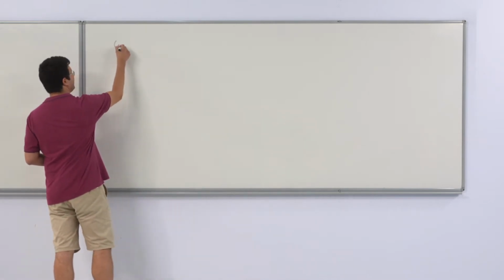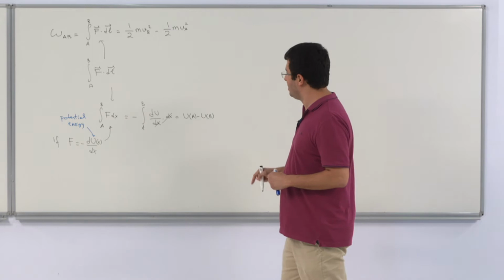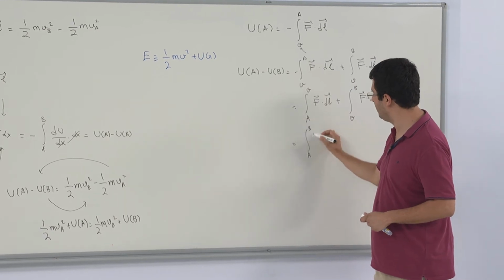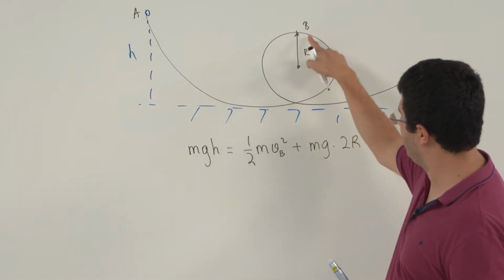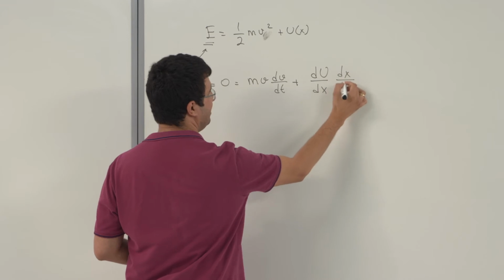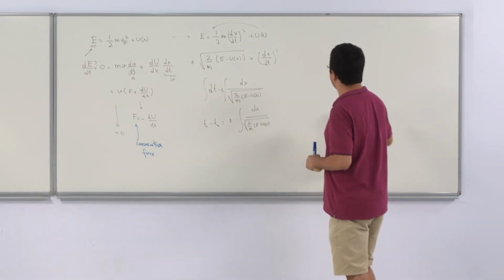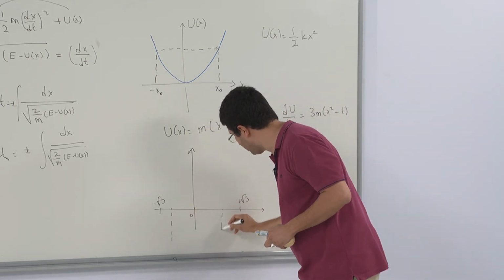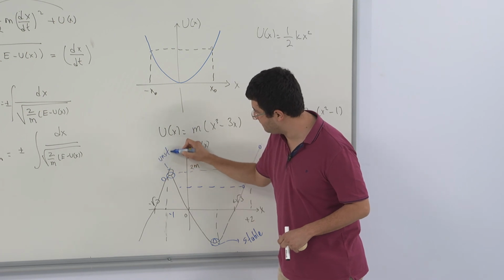İTÜ AKE | FIZ101E Potential Energy and Energy Conservation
İstanbul Teknik Üniversitesi uzaktan eğitim çalışmaları kapsamında oluşturulan FIZ101E Çevrimiçi Dersinin "Potential Energy and Energy Conservation" konusunu Fizik Mühendisliği Bölümü öğretim üyemiz Doç. Dr. Mehmet Özkan anlatıyor.
The "Potential Energy and Energy Conservation" section of the FIZ101E lesson is narrated by ITU's faculty member of the Department of Physics Engineering Assoc. Prof. Dr. Mehmet Özkan.